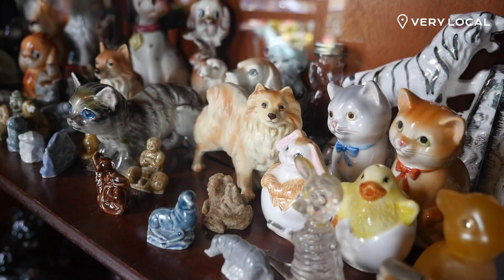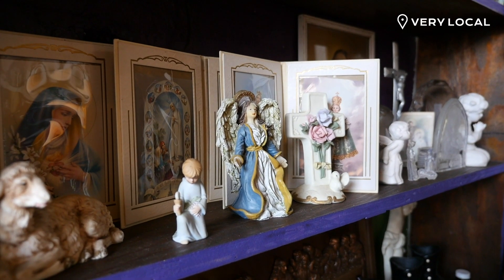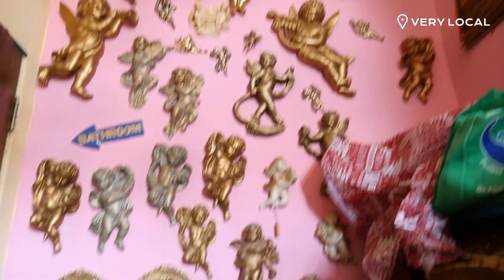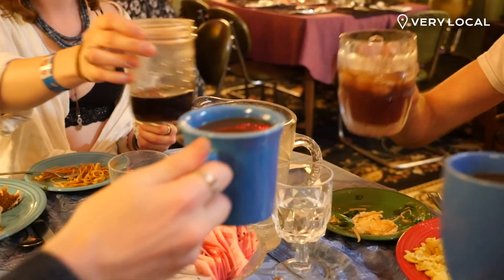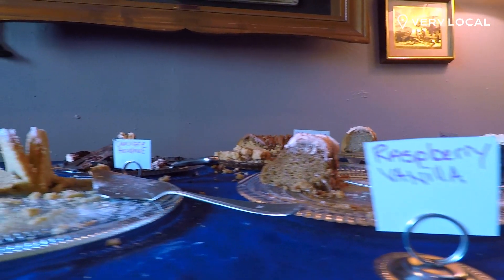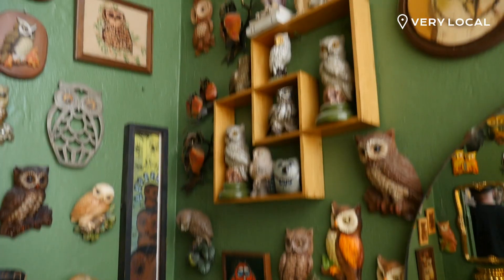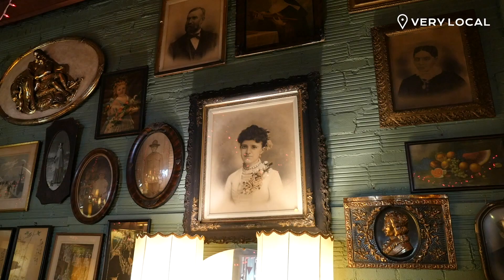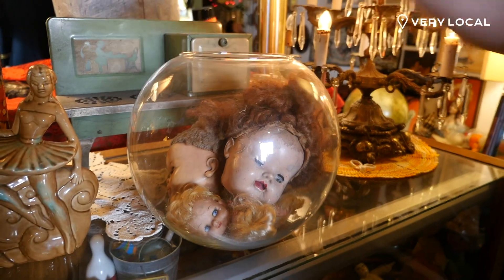The Zenith Cafe, Art Gallery & Antiques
The Zenith is Pittsburgh's oldest vegetarian restaurant.